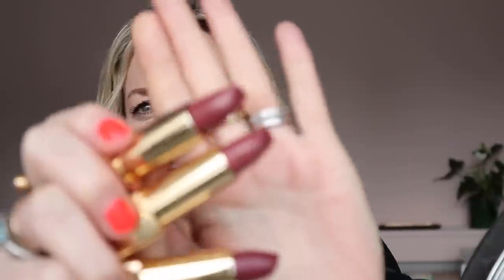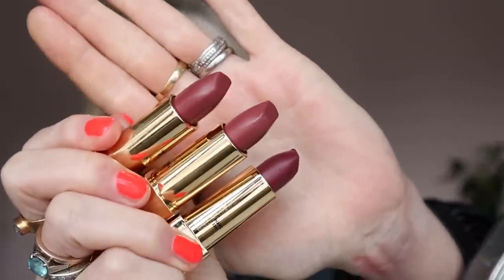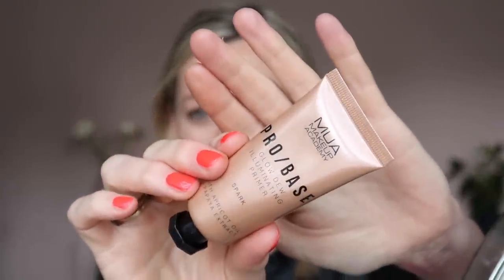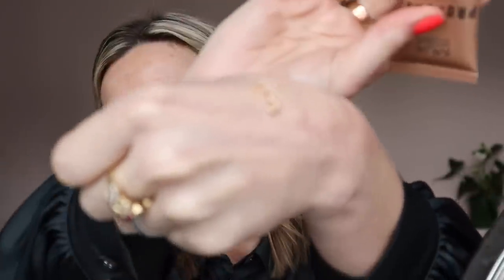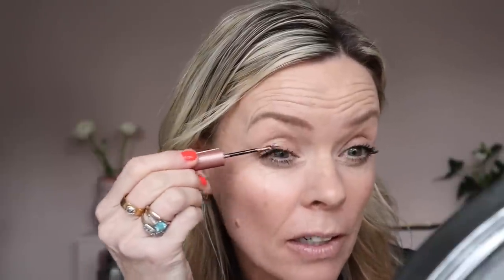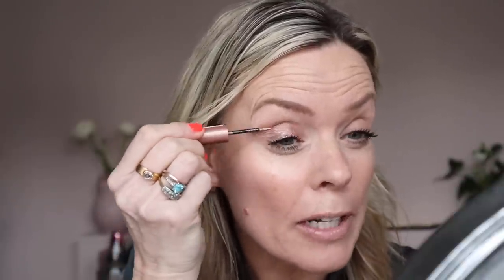A classic wearable pink makeup tutorial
Today I create a very wearable Rosy Classic Pink makeup using a mix of makeup products, some I've mentioned before but the Hourglass Unlocked Satin Crème lipsticks are new, they are beautifully pigmented and creamy. This look takes us into the spring and helps elevates a dry skin by using a light reflective base from MUA. Let me know what you think and I look forward to reading your comments.

Caroline x